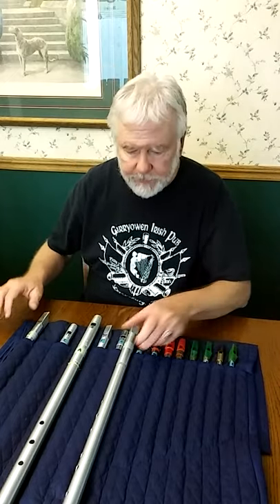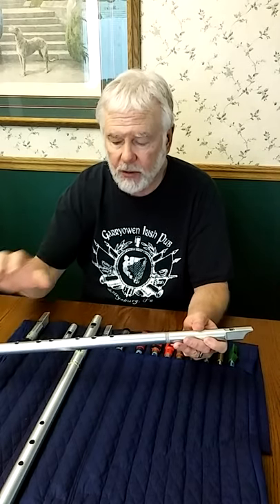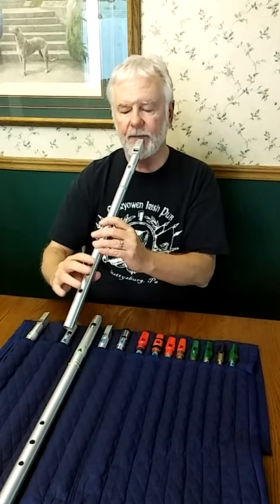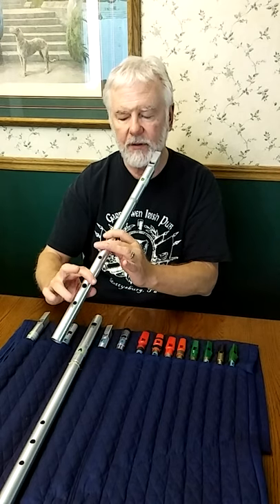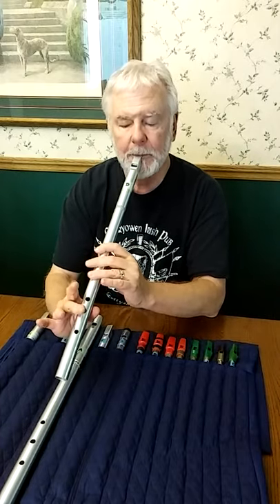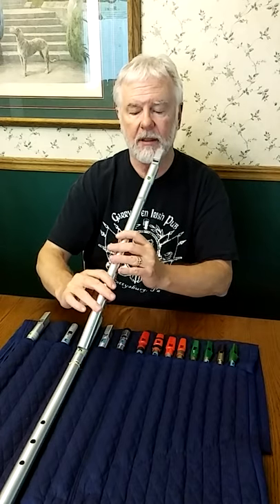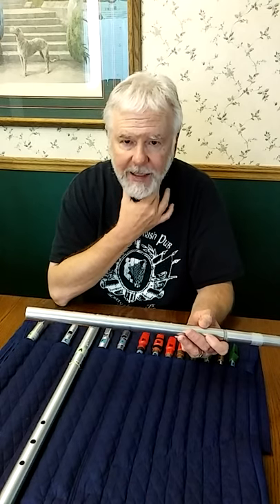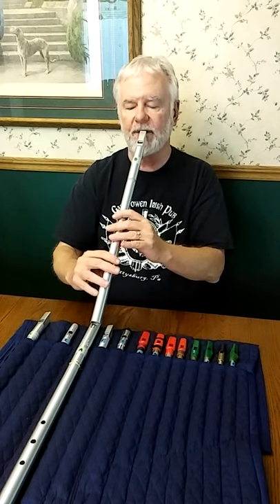four kinds of vibrato on Irish Low Whistle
A discussion of various approaches to vibrato on the Irish whistle (pennywhistle, tinwhistle) including diaphragm vibrato, throat vibrato, and two kinds of finger vibrato.